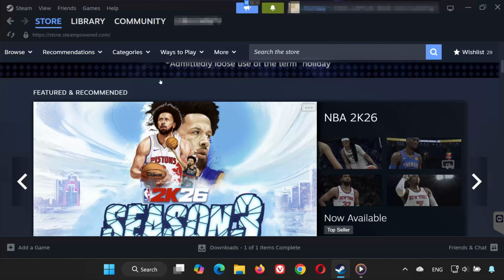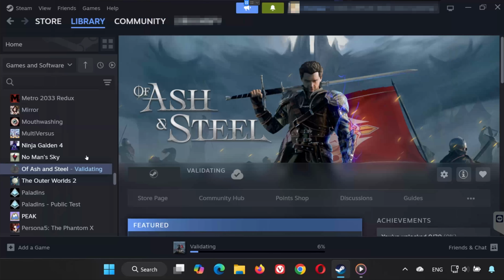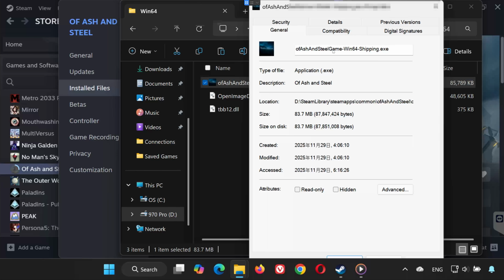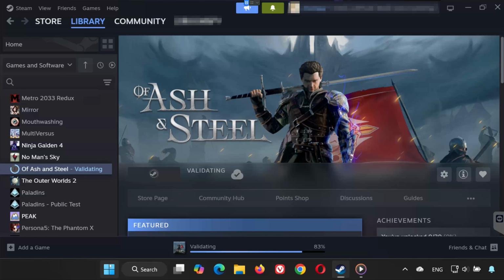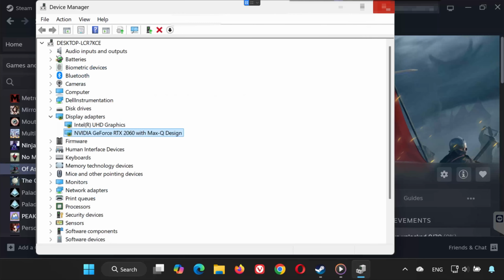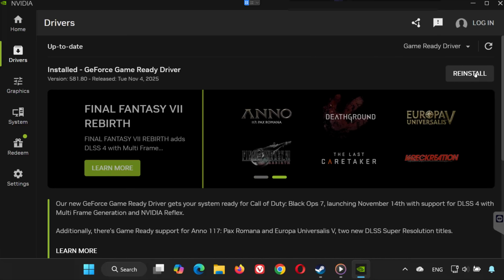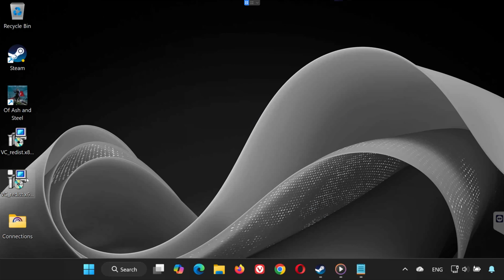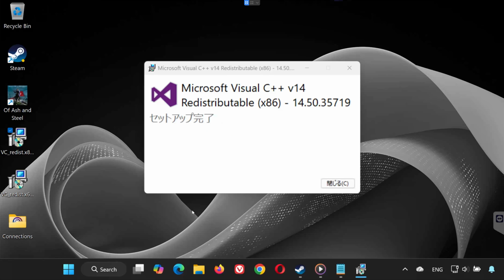Of Ash and Steel Not Launching/Freezing/Not Loading/Crashing/Black Screen Steam PC FIX🎮🔥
Hey everyone, in this video I’ll show you how to fix Of Ash and Steel not launching or crashing on your PC. Let’s get started.

Chapters:
0:00 - Intro
0:07 - Solution 1
0:23 - Solution 2
0:59 - Solution 3
1:18 - Solution 4
1:34 - Solution 5
2:13 - Outro